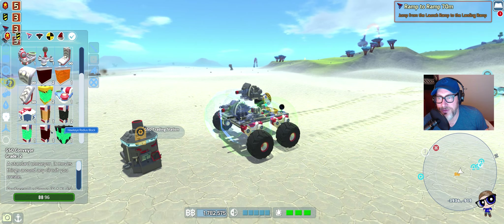Let's Play TerraTech S14E41 The Fix is in! 0.8.1.3